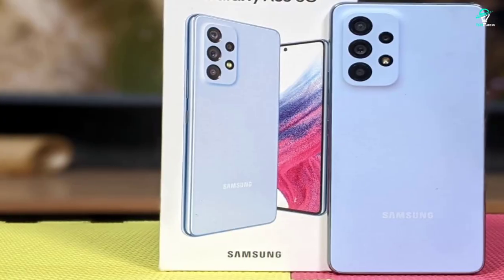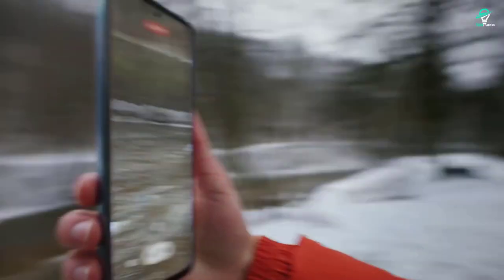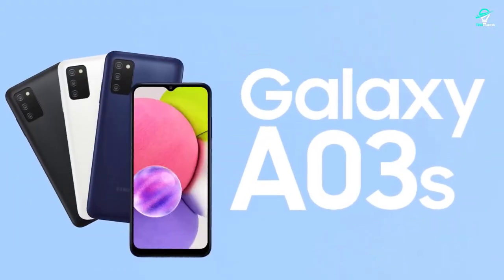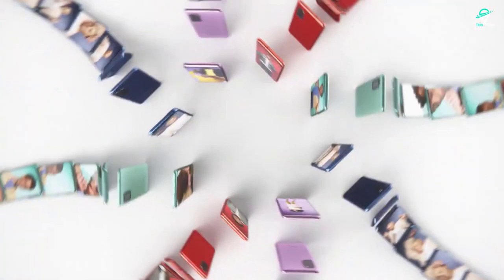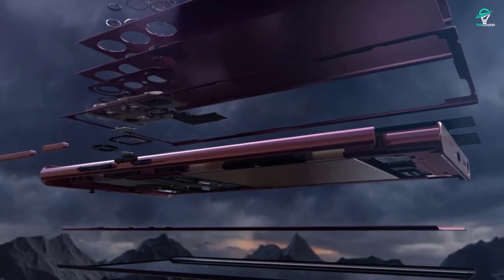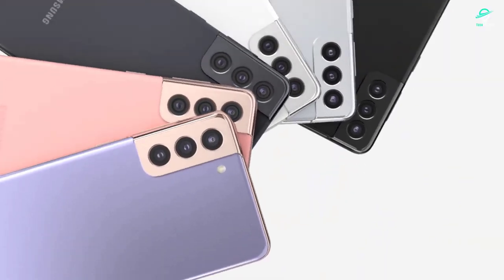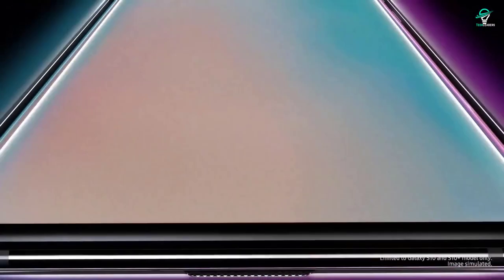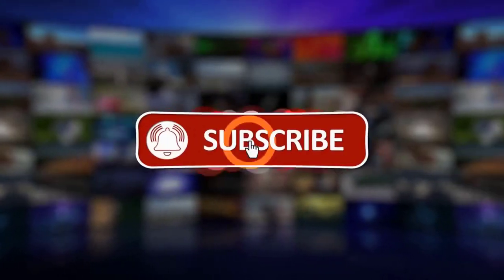The Best Samsung Phones To Buy Right Now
This video is a great guide for anyone looking to buy a new Samsung phone. It covers the best Samsung phones to buy right now. The phones are ranked based on their overall value, including features, performance, and price.

Timestamp
0:00 - Intro
1:27 - Best New Phone (A53).
2:22 - Best Budget (A13 & A03s).
3:42 - Best Overall Value (S20 FE).
5:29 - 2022 Phone (S22 Ultra).
6:43 - Best Deals on Flagships (S21/S22).
7:30 - Oldest (S10).
8:28 - Best S-pen Deal (Note 10).
9:43 - Outro.

🎬SUGGESTED VIDEOS
Don't forget to watch other videos. Please check them out :